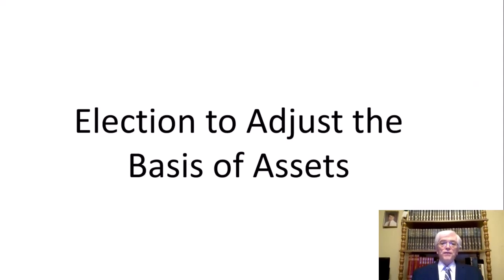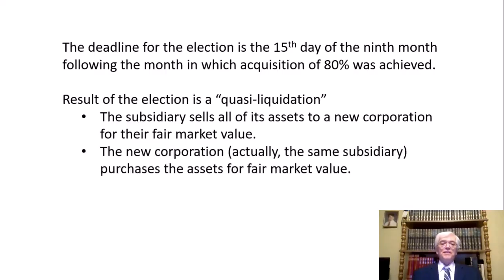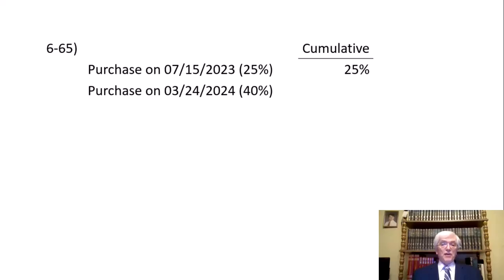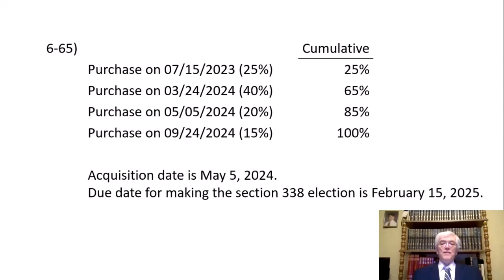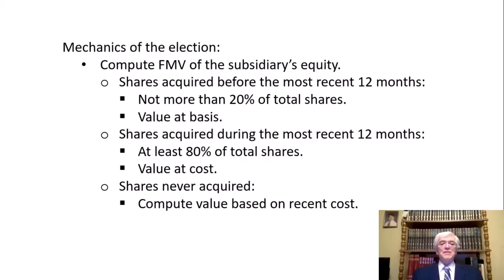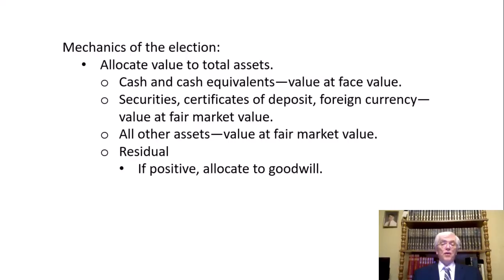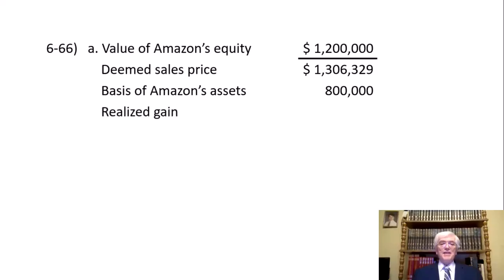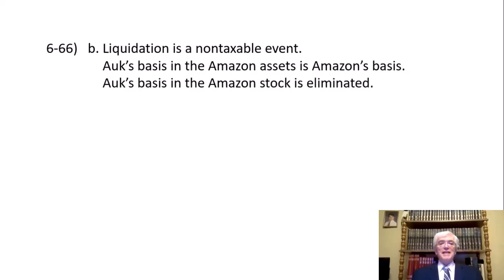Election to Adjust the Basis of Assets